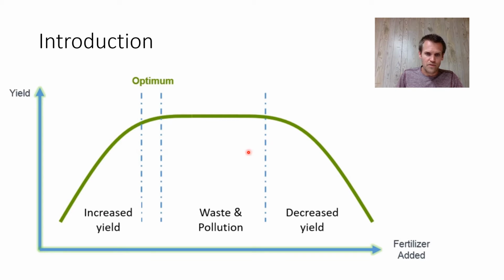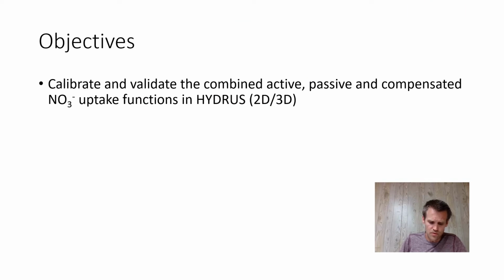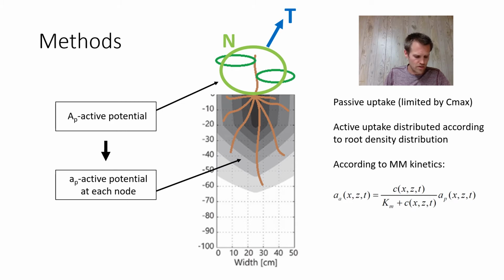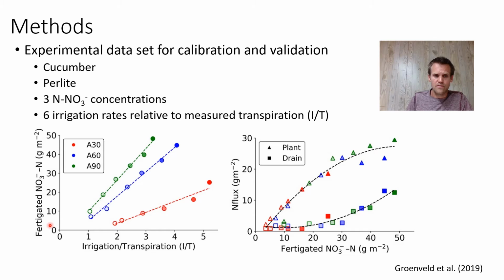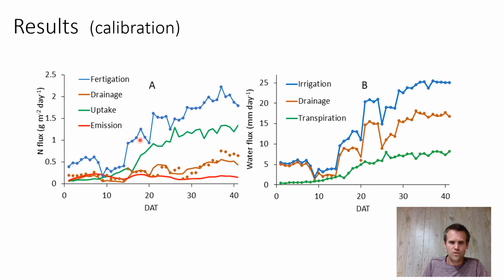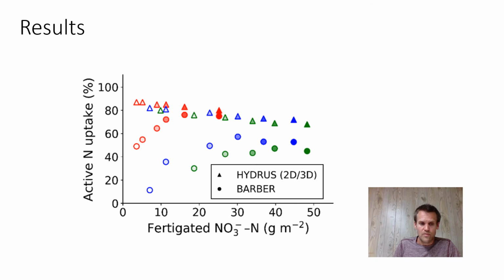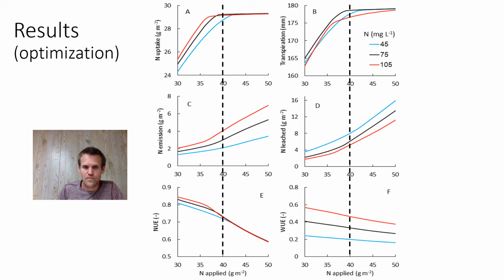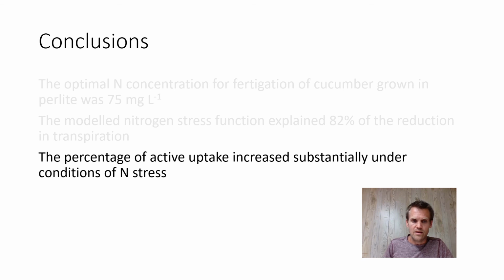TomGroenveldInterpore2021 recording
Numerical modeling to optimize nitrogen fertigation with consideration of transient drought and nitrogen stress - Dr Thomas Groenveld (Ben Gurion University of the Negev)
Interpore2021